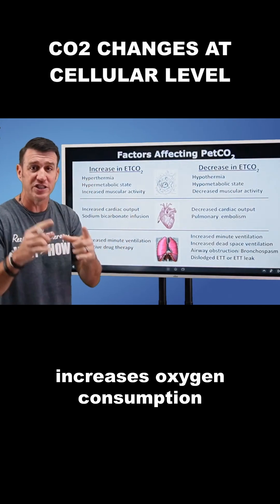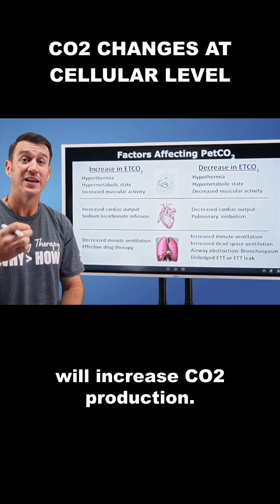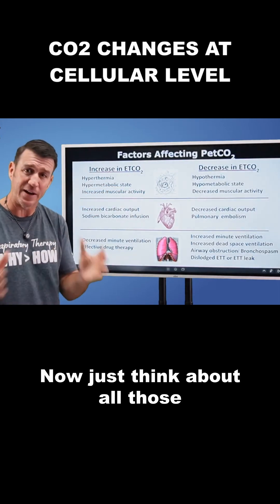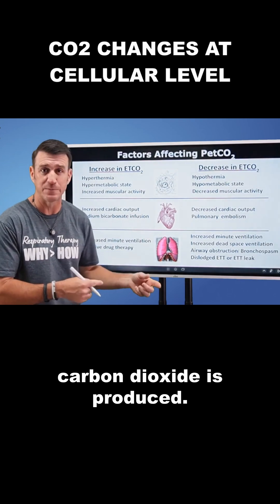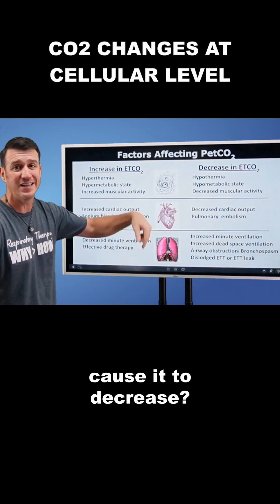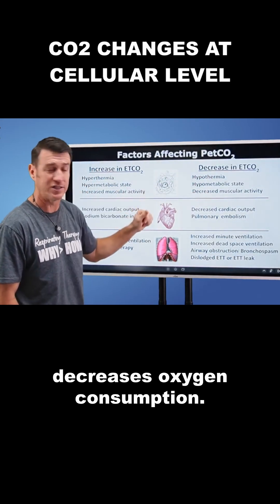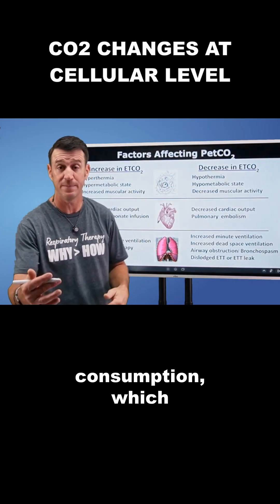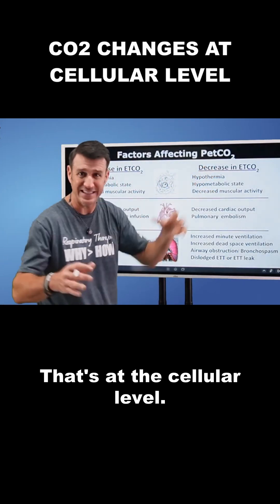Respiratory Therapy - CO2 Changes at the Cellular Level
Let’s talk CO2 changes at the cellular level. When oxygen consumption goes up, CO2 production goes up. That means ETCO2 increases.

When oxygen use and CO2 production go down, ETCO2 decreases.

Understanding this connection helps you interpret capnography and see what is happening at the cellular level.